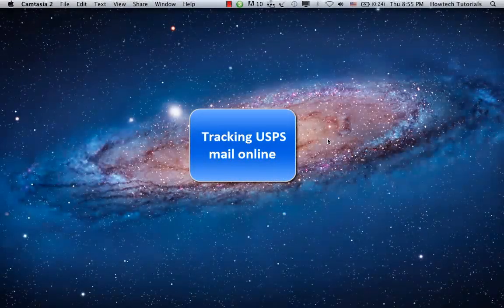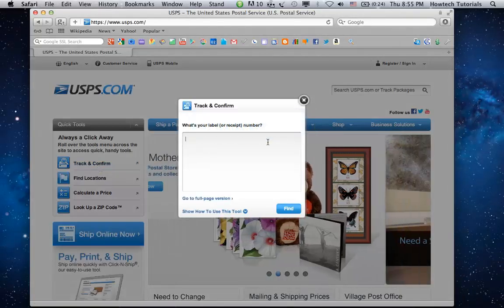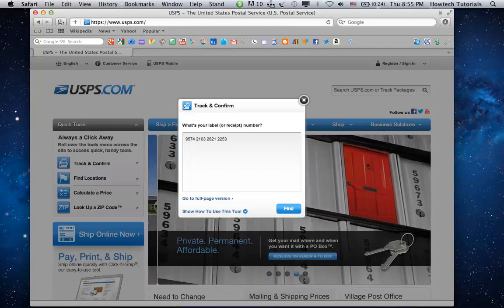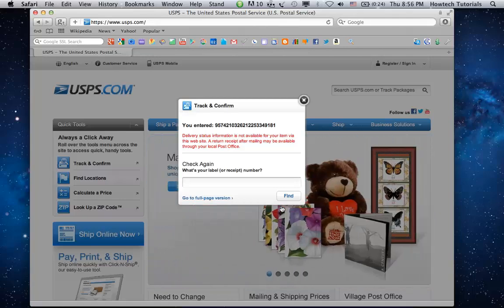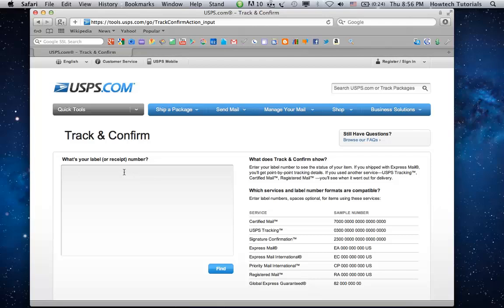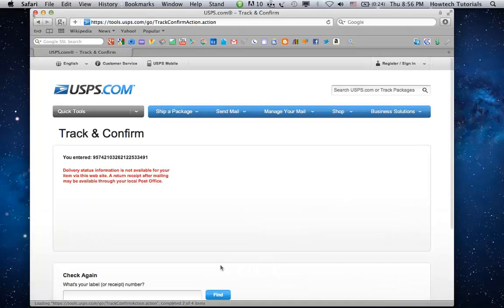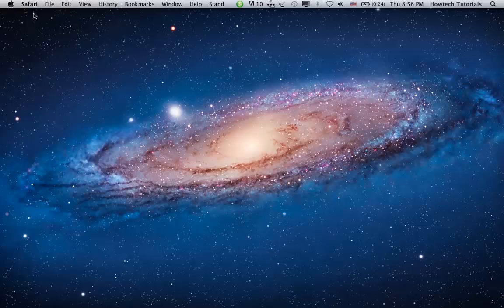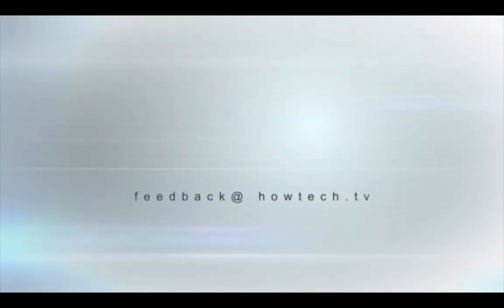How to Track USPS Mail Online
In this tutorial you will learn how to Track USPS Mail Online

Step 1.

Step 2.  Under "Quick Tool" menu on the left, click "Track and Confirm".

Step 3. The small "Track and Confirm" menu will appear in the middle of the website. If you know your mail or package label or receipt number or numbers, enter it in the  menu field. Two or more numbers entered by you should be separated by commas. Click" Find".

The tracking information will appear in the same "Track and Confirm" window.

Step 4.  Not sure if it's right type of number you're about  to enter?

Click "Go to full page version". On the left of the page you will find information on which services and label number formats can be tracked in the system.

Step 5:  After you've made sure your number is corresponding with one of the given number structure examples, enter the number in the field on the right and click "Find".

You'll be redirected to the page with your mail tracking info.

Result: Congratulations! You have just learned how to track USPS mail online.